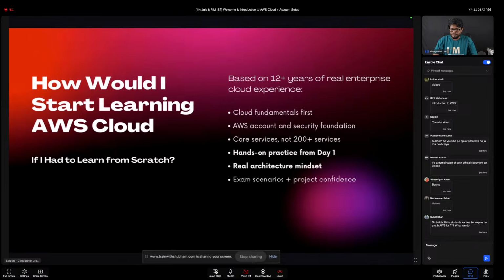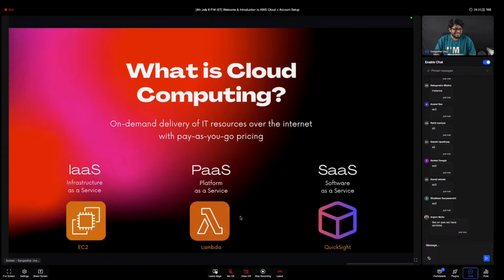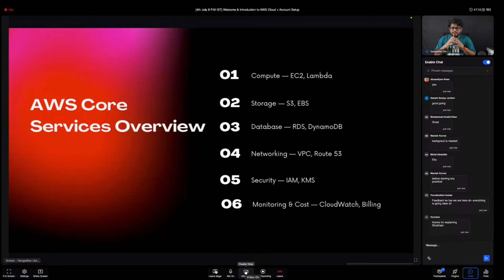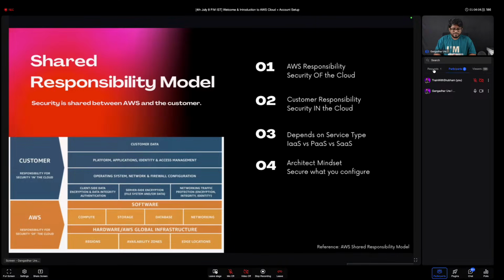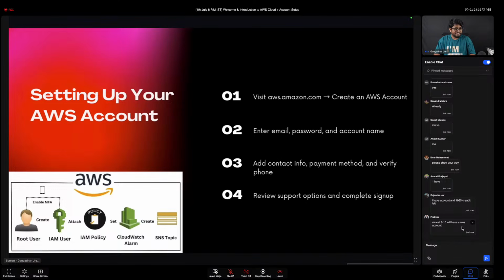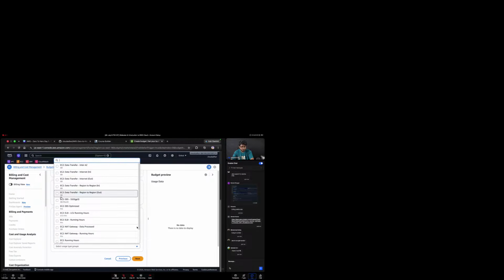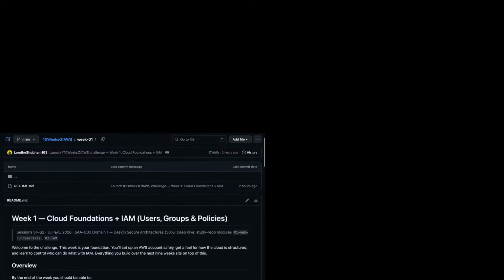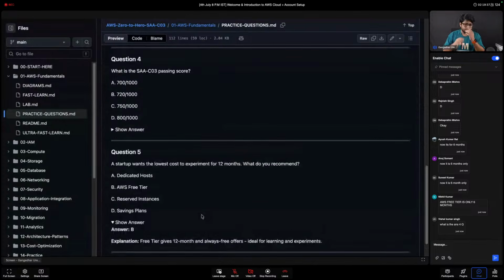Meet AWS: Zero To Hero [Solutions Architect Associate]